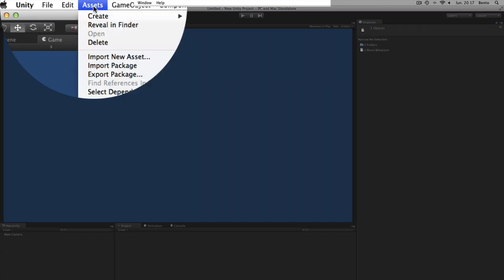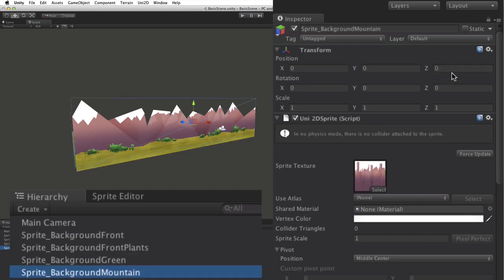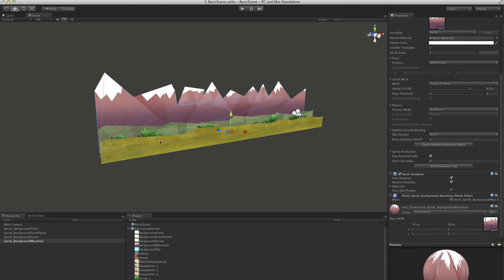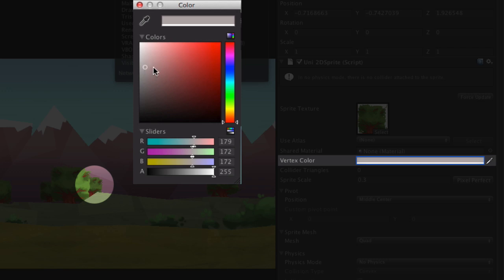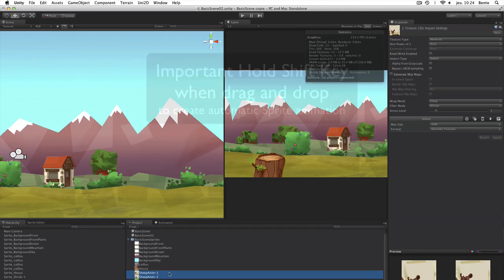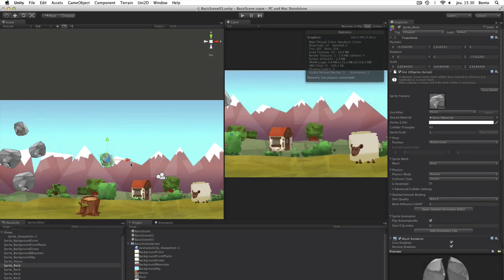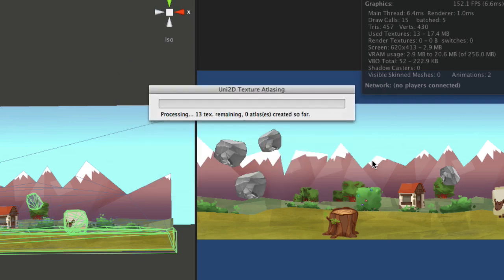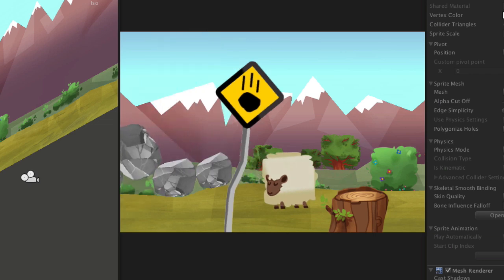Uni2D Overview Tutorial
The first Uni2DV2 tutorial to discover the main features of the tool!